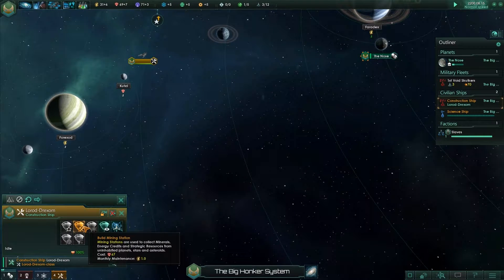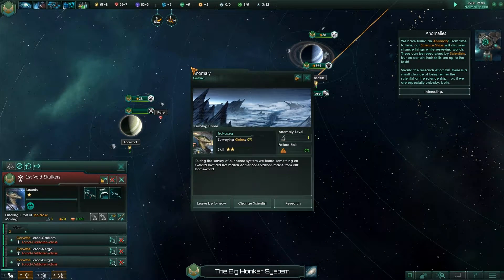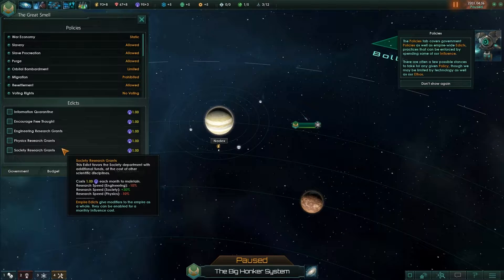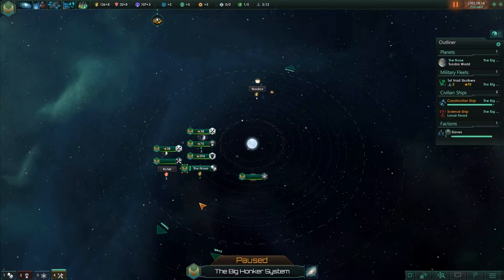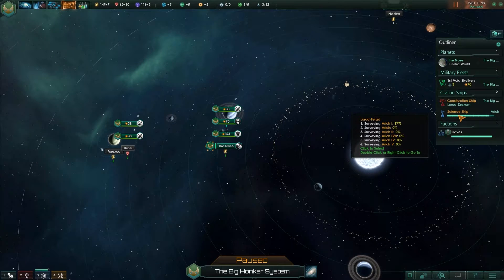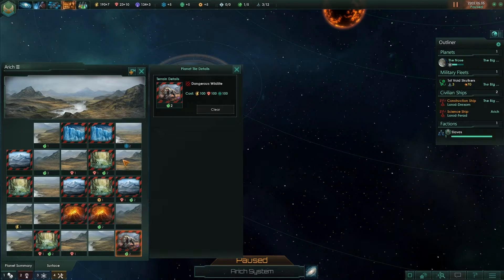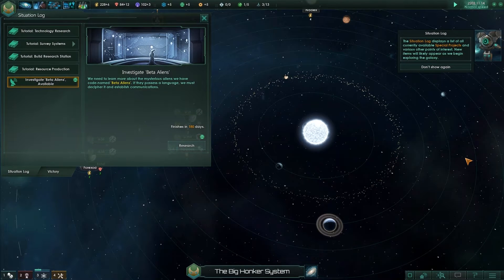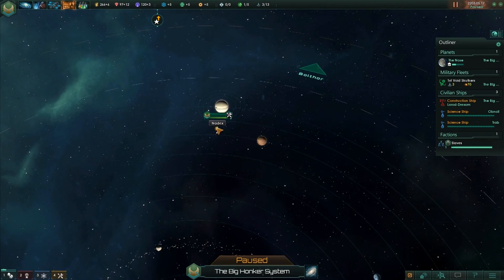KeeshPlay: Stellaris - Conquering the Universe with Training Wheels 02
KeeshPlay: Stellaris - Conquering the Universe with Training Wheels

Join the Great Smell as the Long-nosed people spread across the galaxy to find the greatest scent there ever was!

First play through with Stellaris from Paradox games.  Stellaris is Paradox's new grand strategy game filled with randomly generated races and people for you to befriend, enslave, or annihilate in your quest for supreme dominance.

Come watch as we learn the ropes and the more sublte workings of game mechanics and gameplay. Twitch